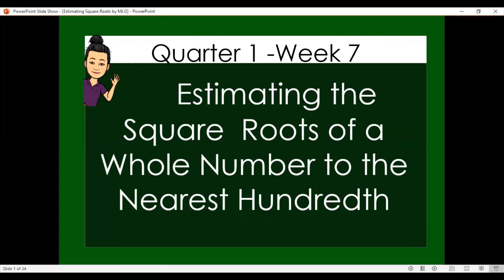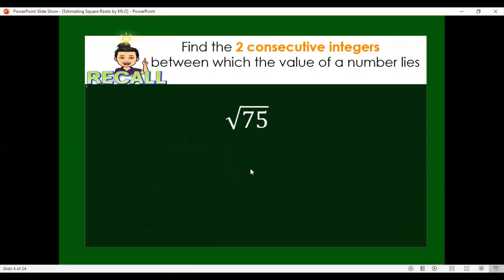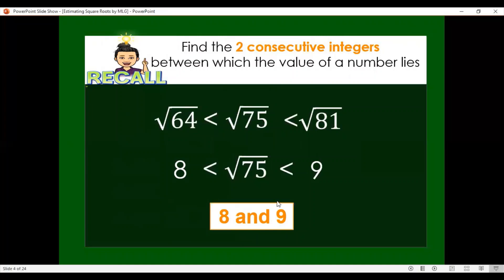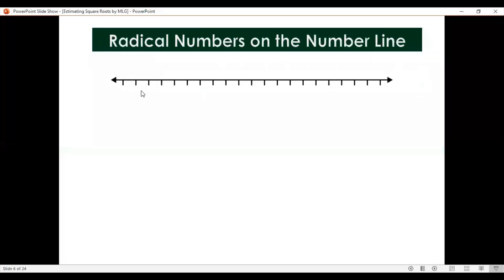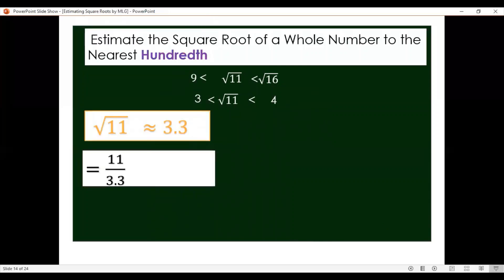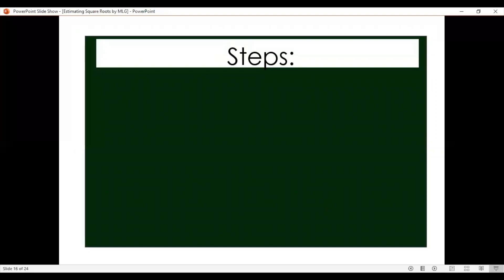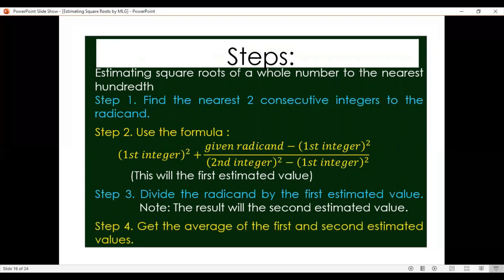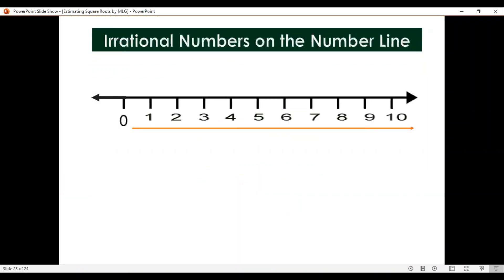Estimating Square Root of a Whole Number to the Nearest Hundredth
How to estimate the square roots of a non-perfect square to the nearest hundredth and plot irrational numbers on the number line.